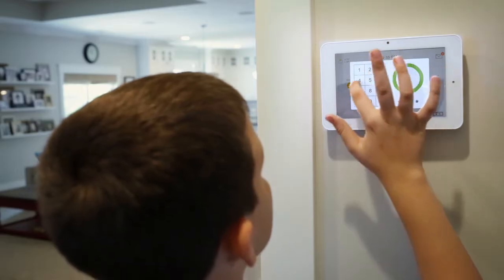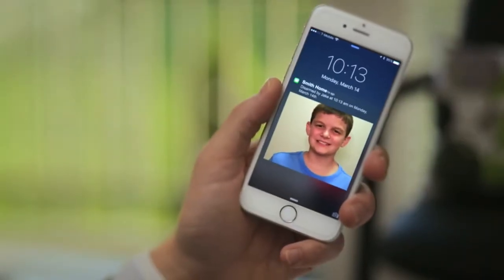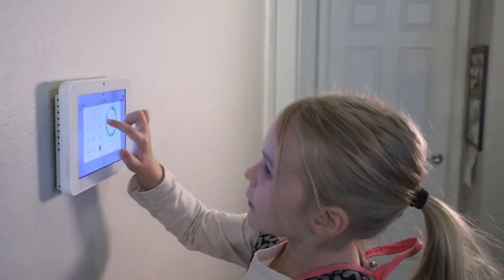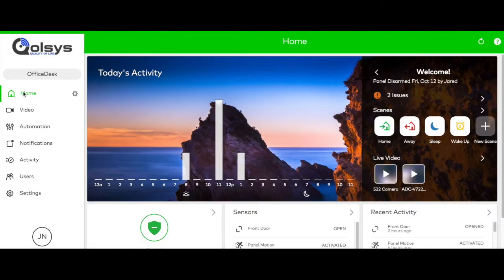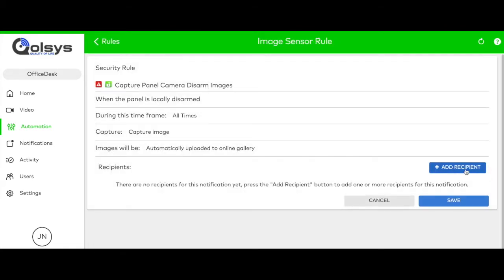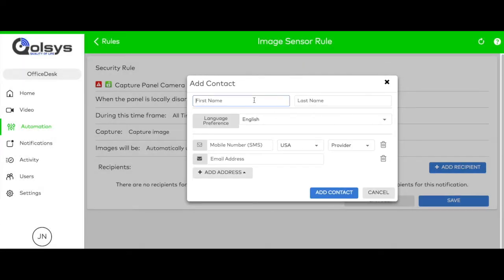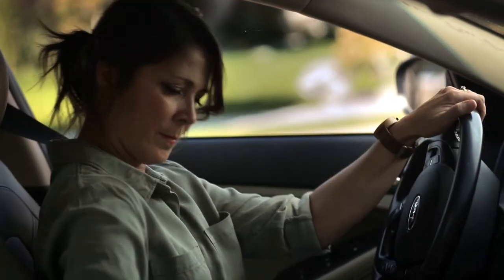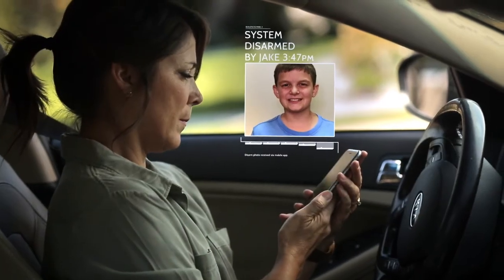It's that easy: Disarm to text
Every IQ Panel includes a built-in camera which captures disarm photos along with the date, time and who disarmed the Panel, and sends them directly to your smartphone.